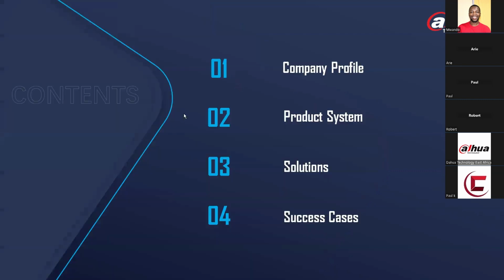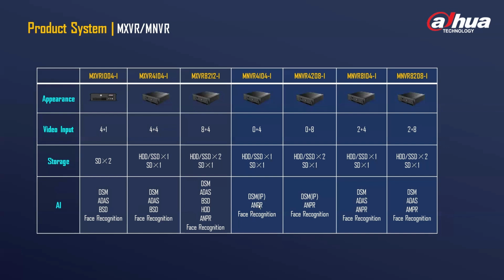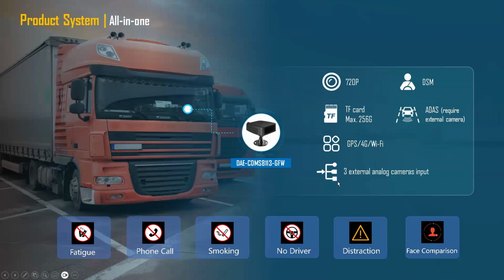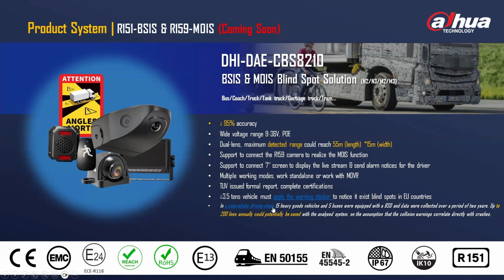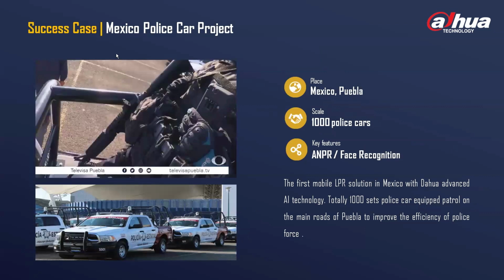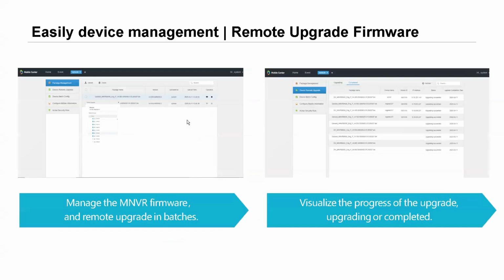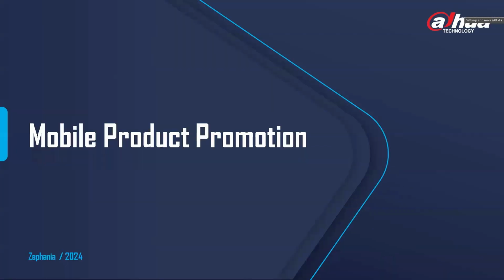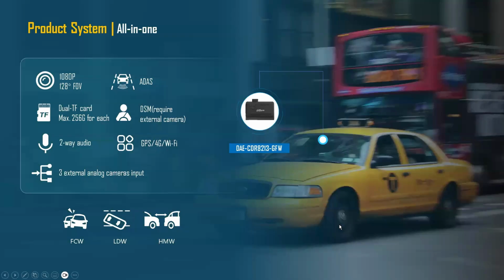Dahua Mobile Solution & Fleet Management Zoom Training | Complete Guide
Welcome to the Dahua Mobile Solution and Fleet Management Zoom Training! In this comprehensive guide, we'll explore the powerful features and functionalities of Dahua's mobile and fleet management solutions. Whether you're new to Dahua technologies or looking to deepen your knowledge, this training session is designed to provide you with the essential skills and insights needed to effectively manage and optimize your mobile and fleet operations.

In This Training, You Will Learn:

Introduction to Dahua Mobile and Fleet Management Solutions
How to Set Up and Configure Mobile Devices for Fleet Management
Real-Time Monitoring and Tracking
Advanced Security and Safety Features
Who Should Watch This:

Fleet Managers
Security Professionals
IT Administrators
Business Owners
Anyone interested in mobile surveillance and fleet management solutions
Resources: